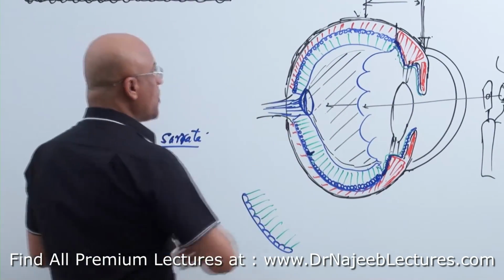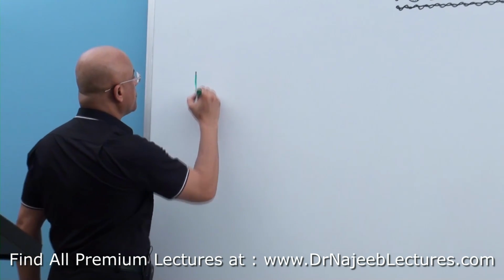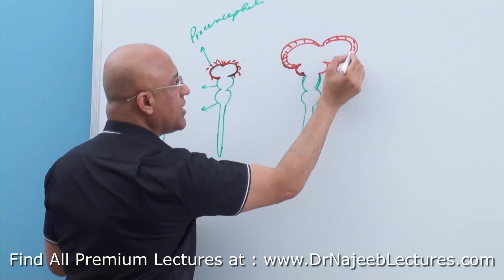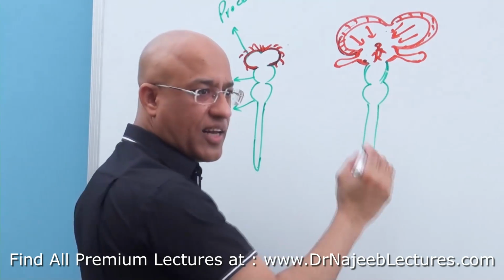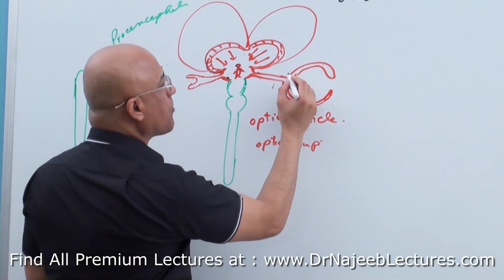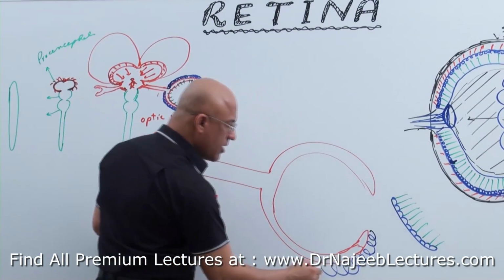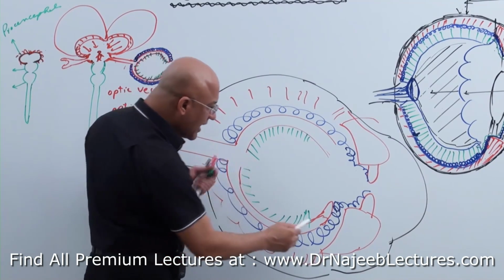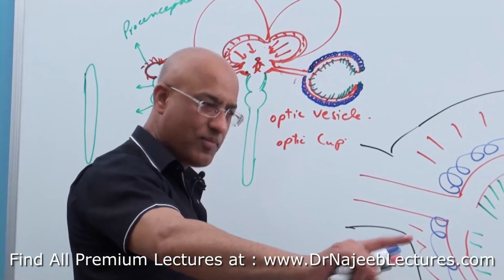Development of Retina | Embryology👁️👁️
1. More than 1000+ Medical Lectures.
2. Basic Medical Sciences & Clinical Medicine.
3. Mobile-friendly interface with android and iOS apps.
5. Download option for offline video playback.
6. Fanatic customer support and that's 24/7.
7. Fast video playback option to learn faster.
8. Trusted by over 2M+ students in 190 countries.

00:00:00 Introduction
00:00:25 Development Of Retina
00:01:25 Derivation From Neural Tube
00:02:30 Diancephalon And Telencephalon
00:03:58 Outpouching From Diencephalon
00:05:00 Optic Cup
00:05:45 Division Of Optic Cup
00:06:48 Further Development Of Parts Of Eye And Retina

The retina emerges as the optic vesicle invaginates and forms the optic cup . The invagination process results in both inner and outer layers (Figure 1D), and these layers create an intraretinal space, which later gets obliterated as the two layers come to adjoin each other. The outer layer contains pigment granules and becomes the pigmented layer of the retina. The inner layer differentiates into the neural retina which will contain rod and cone cells - the light-sensing cells of the retina. The axons from the neural retina then project into the optic stalk. The proliferation of axons in the optic stalk lumen causes obliteration of the lumen. As a result, it forms the optic nerve